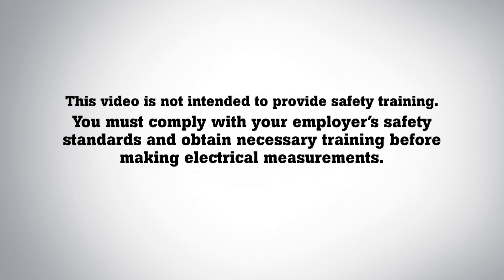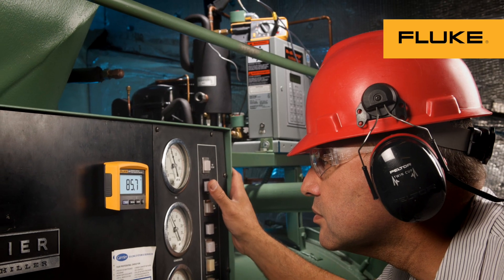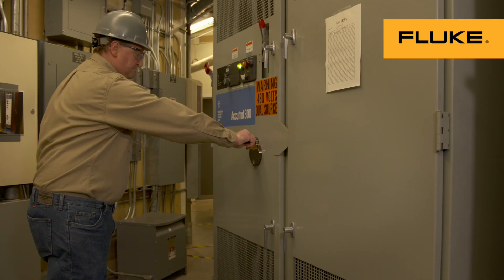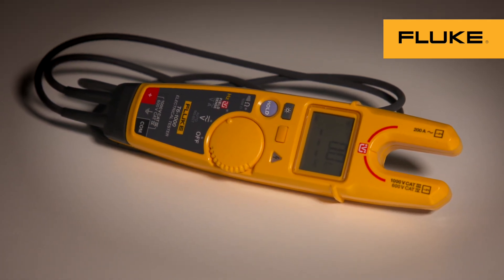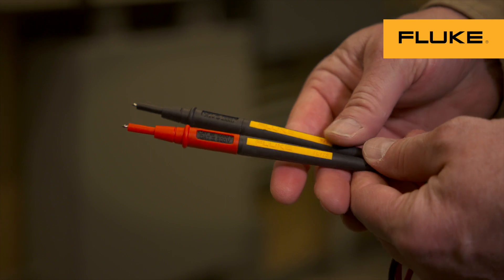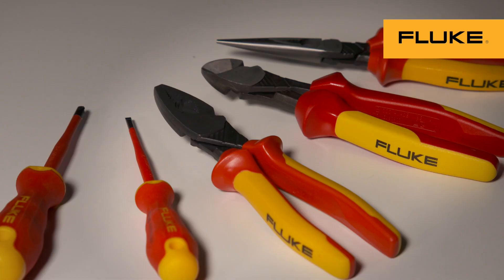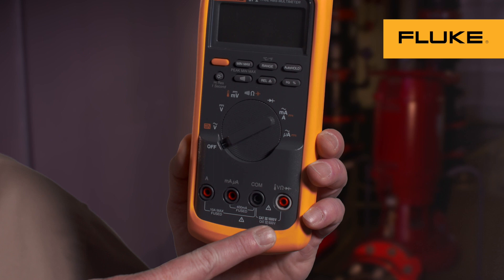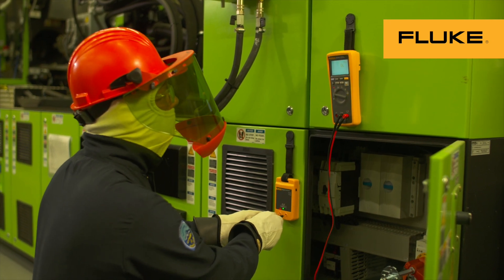Avoid electrical hazards thanks to these five innovations in tool safety.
Electrical worker fear arc flash, and for good reason. Most electrical worker fatalities are due to arc flash. It is for this reason that Fluke has spent the past 70-plus years innovating its tools to find ways for electrical workers to make necessary measurements and troubleshoot from outside the arc flash boundary.

Fluke helps you stay away from energized equipment with tools like remote displays on multimeters, infrared cameras and infrared windows that allow for inspection of equipment from a safe distance. Wireless sensors and monitoring software allow for remote monitoring, completely removing electrical workers from hazardous environments. Fluke’s non-contact fork testers are designed to test current and voltage without test leads or current clamps. Test leads have been designed to increase safety with flash shields, retractable tips and some include fuses.

Now, Fluke adds a next-level of safety with its insulated tools that have been designed to specifically block potentially hazardous voltage from reaching the user.